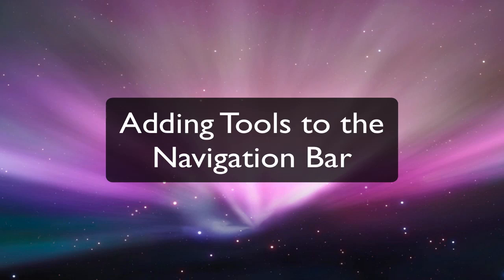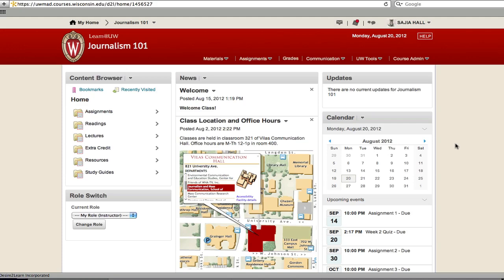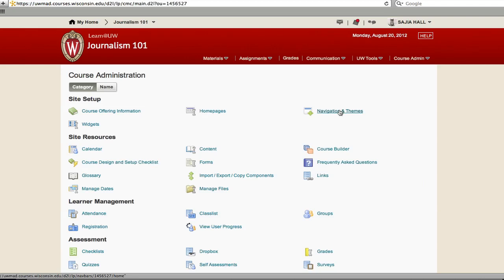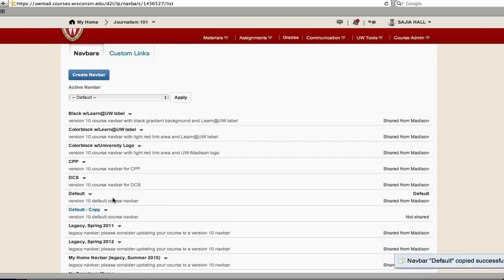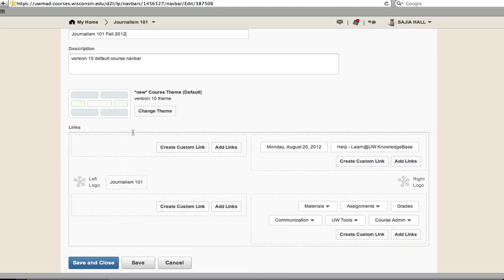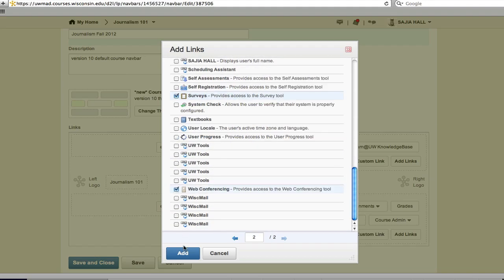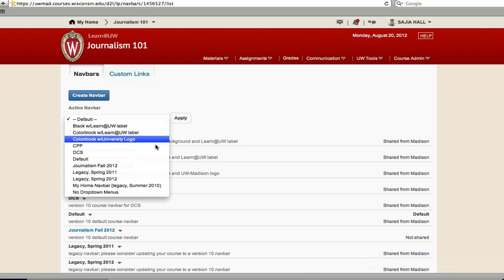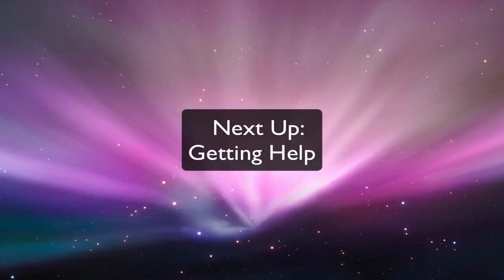Learn@UW Tutorial #7: Adding Tools to the Navigation Bar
In this Learn@UW tutorial video, learn how to add tools to the navigation bar.